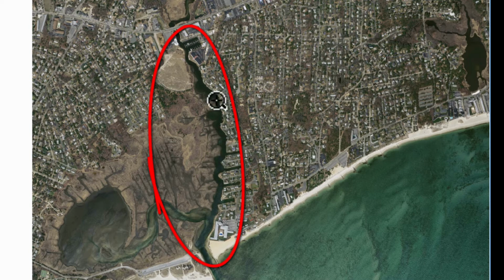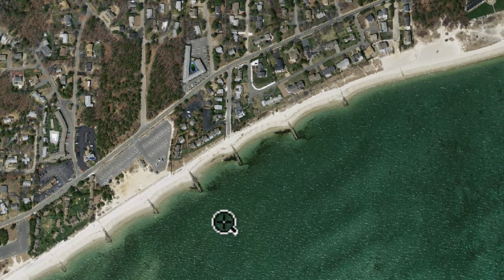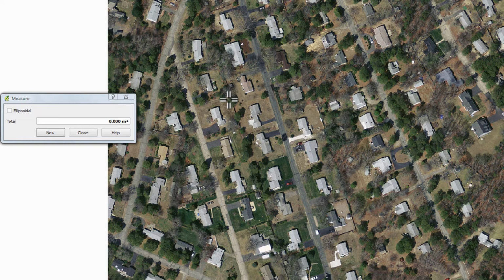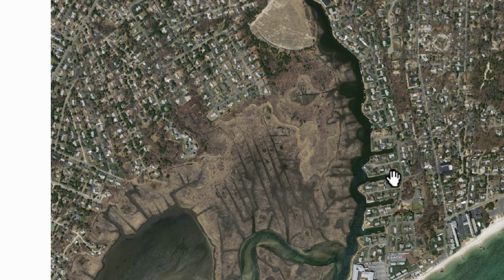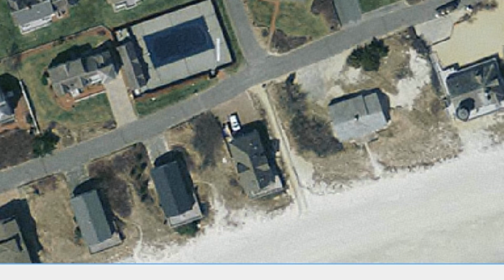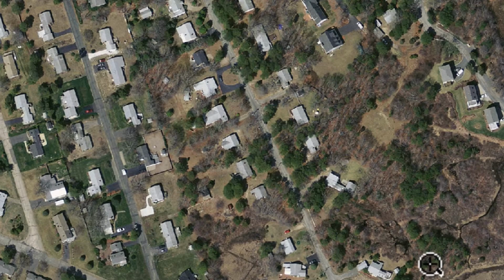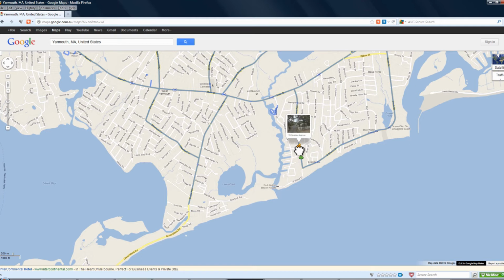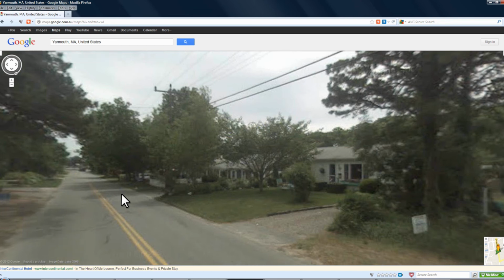Tips on interpreting air photos in QGIS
You will learn: That the shapes, shadows and colors, you see in air photos can be surrogates for other important information.

Guess what. The time for pressing buttons is over. Now I want you to think! To me, this is the most fun part of GIS. You pull a bunch of maps and databases together and you get to figure out the puzzle! If you look closely and “think”, air photos can provide many clues about what’s going on in an area both environmentally and culturally.

Some examples...

* The river in the photo must be deep:  Otherwise there would not be a boat mooring so far up the river!

* Many houses in the photo are single storey: Otherwise they would cast longer shadows

* Some of the housing estates in the photo are old: Otherwise local streets would not have cracks in them

* Brown lawns suggest the photo was taken in summer: Also that in some places the soils are very sandy

* And more...

The air photos we use in this exercise are packed with examples like this.